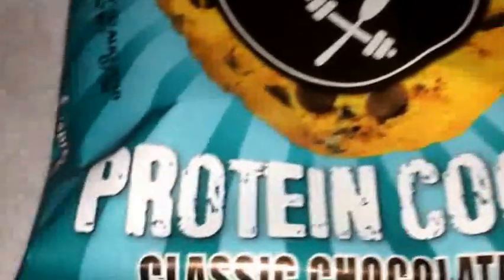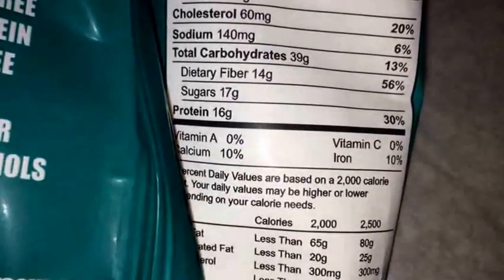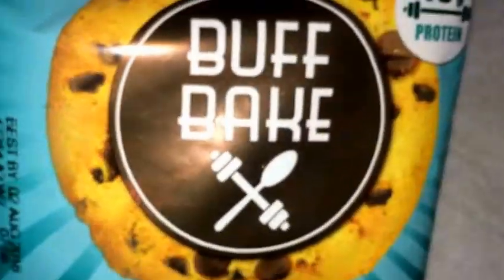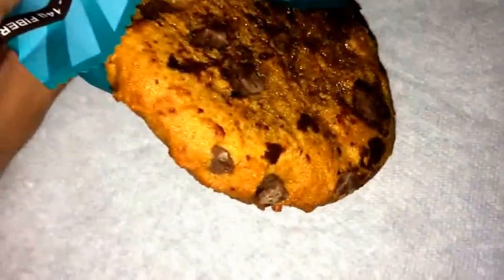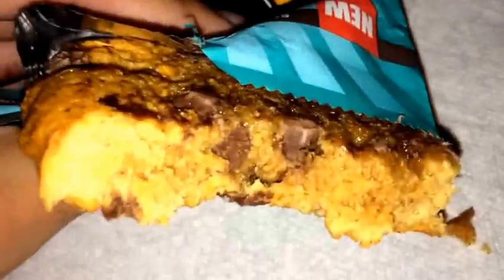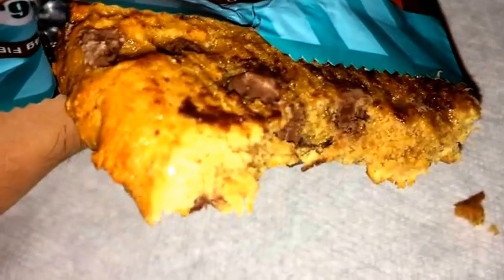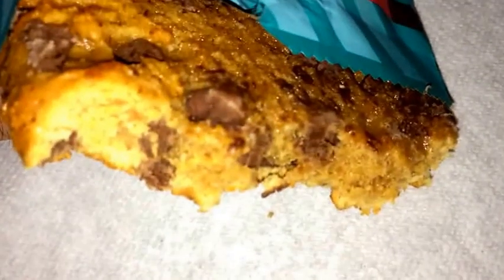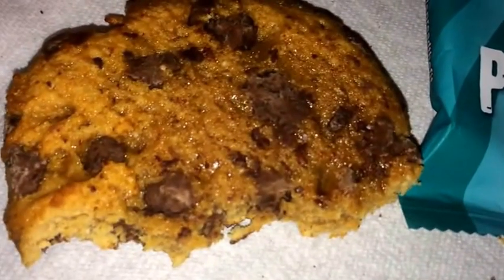Buff Bake: Classic Chocolate Chip Protein Cookie Review